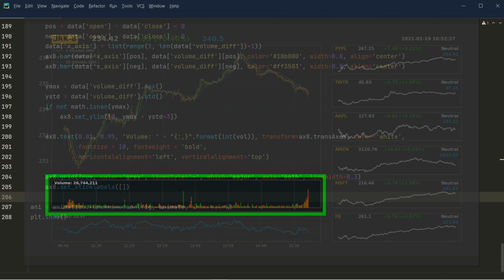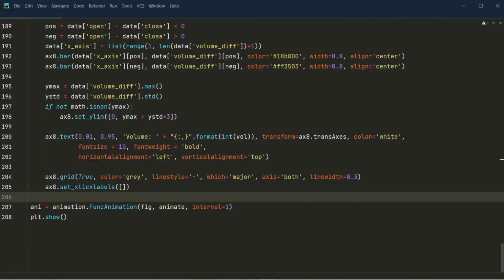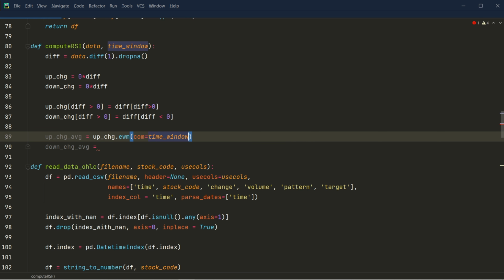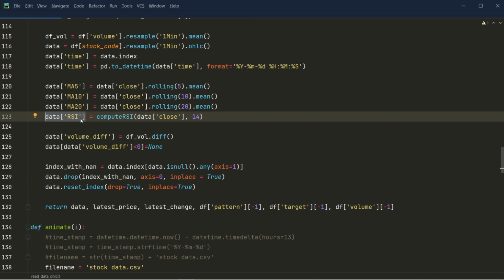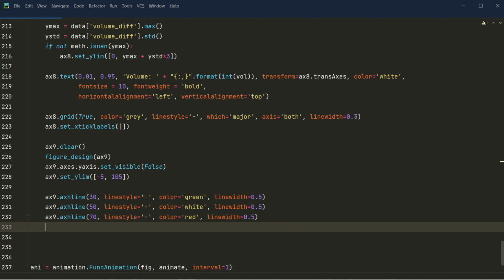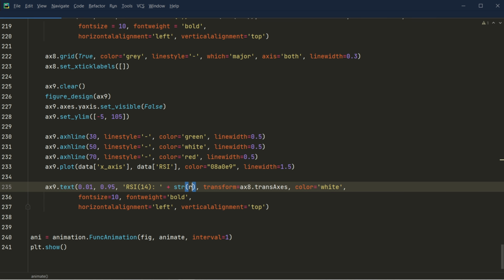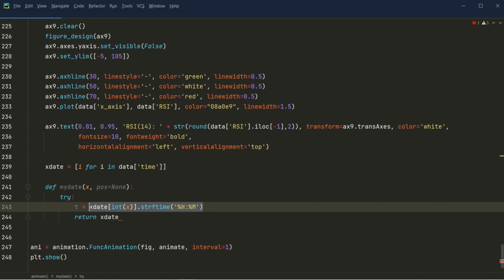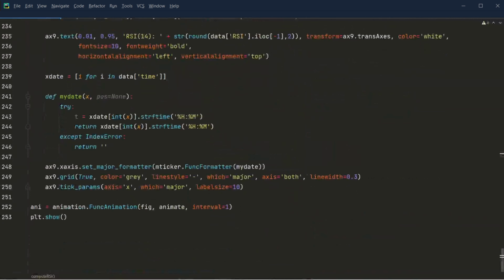Python for Finance #7 - Plotting Relative Strength Index (RSI) Line Chart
Welcome to a new Python for Finance tutorial series.

Lesson 1 - Introduction and Getting Real Time Stock Data
Lesson 2 - Getting and Storing Multiple Real Time Stock Data
Lesson 3 - Customizing Real Time and Automated Trading Platform Layouts
Lesson 4a - Building Candlestick Chart and Moving Average Function
Lesson 4b - Plotting Candlestick Chart and Moving Average
Lesson 5 - Plotting Line Charts in Mini Charts
Lesson 6 - Plotting Trading Volume Bar Chart
Lesson 7 - Plotting Relative Strength Index (RSI) Line Chart

Reference:
   RSI Equation: